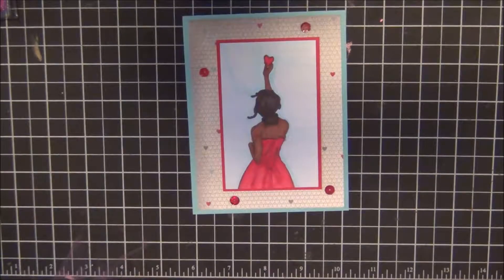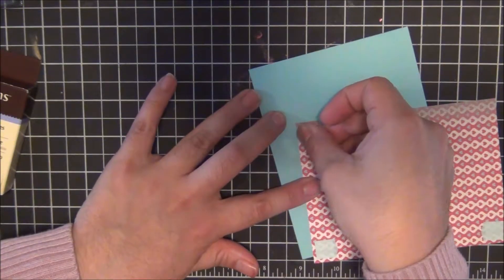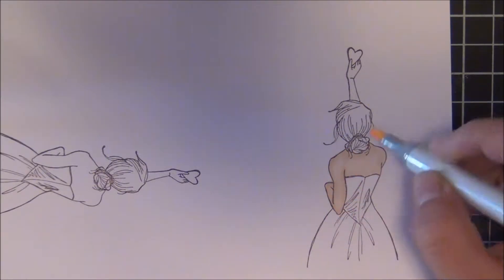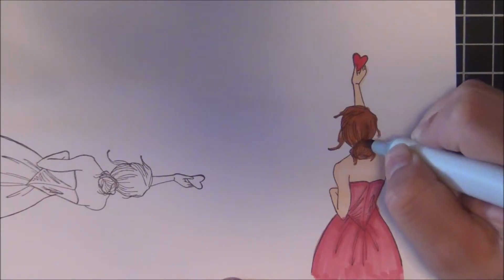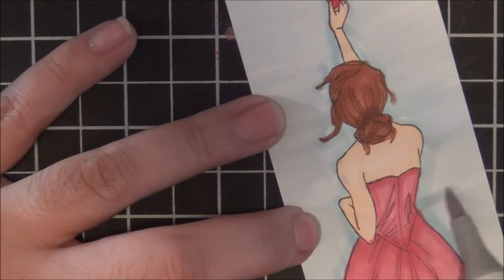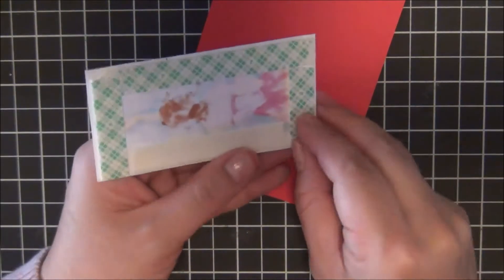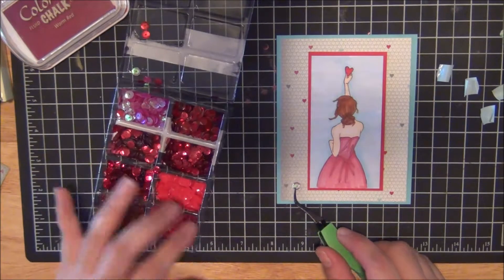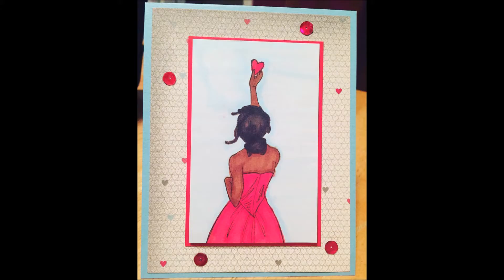You Stole My Heart- Unity Stamp Co. Card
Hey Guys,
I have been away for a few days, just so much to do at work and being a mom and wife no free time for me this week. I am not complaining. well maybe just a little, lol. I am kidding, I wouldn't have it any other way. I wanted to show you this beautiful handmade card using the "Open to the Light" stamp set from Unity Stamp Co, that my crafting buddy let me use. A few pieces of paper, 1 or 2 embellishments and boom the card is done. I hope that you enjoyed watching, thank you for your patience.